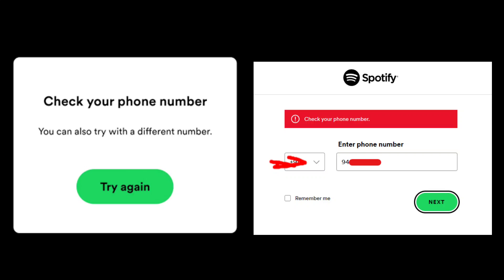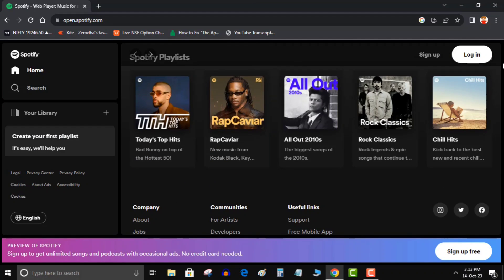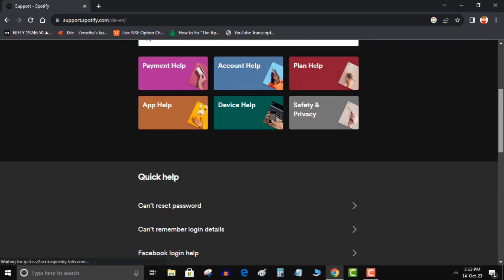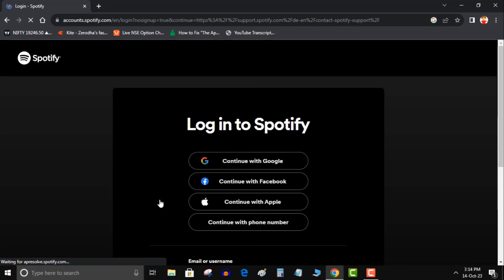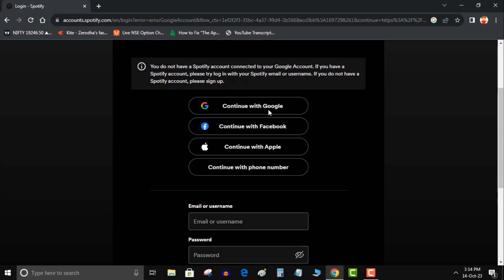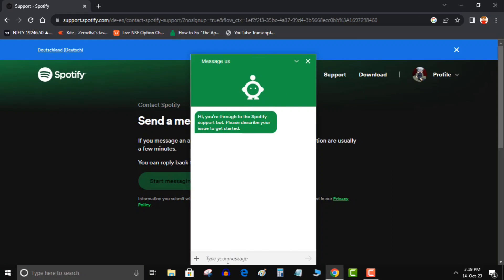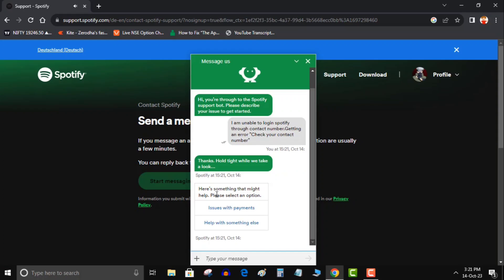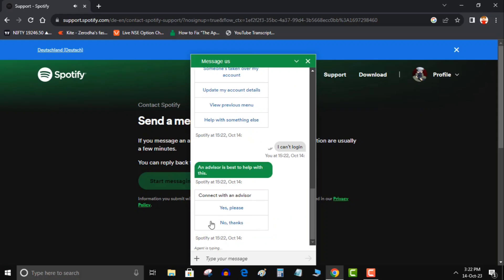How to solve check phone number In spotify ? #1 Fully Solved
1) Fix Spotify Check your phone number Try Again Problem

2) Spotify login error with Phone number

3) Not able to login with phone number on Spotify account